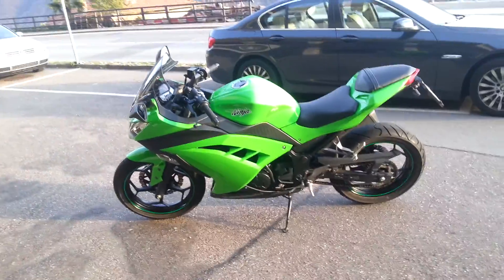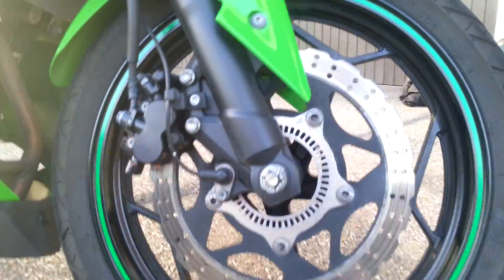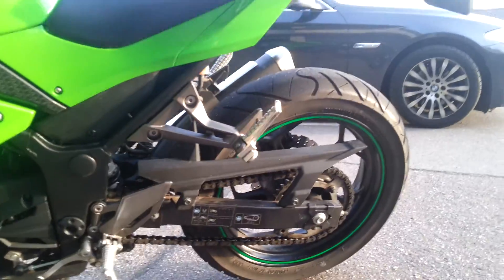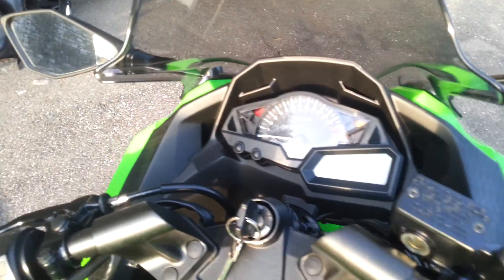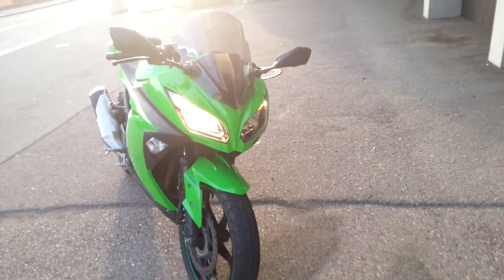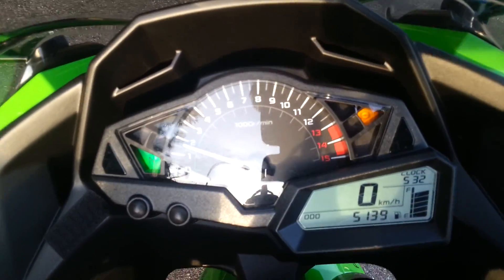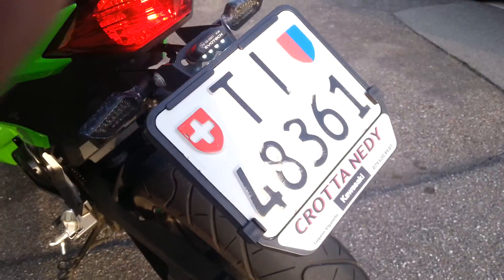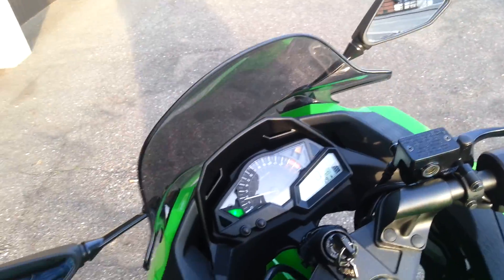Kawasaki ninja - New one!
My freaking awesome Motorcycle

kawasaki ninja 400r
kawasaki ninja 500r
kawasaki ninja 600
kawasaki ninja 600r
kawasaki ninja 636
kawasaki ninja 650r
kawasaki ninja decals
kawasaki ninja india
kawasaki ninja price
kawasaki ninja prices
kawasaki ninja zx9r
kawasaki ninjas
kawaski
klr 650
klr 650 for sale
klr 650 parts
klx 250 for sale
kz1000 parts
mini kawasaki ninja
moter bike
moto accessories
moto gear
moto parts
moto superstore
motocycle
motorcicle
motorcycle
motorcycle accessories
motorcycle aftermarket parts
motorcycle bikes
motorcycle dealers
motorcycle insurance
motorcycle insurance companies
motorcycle insurance comparison
motorcycle insurance cost
motorcycle insurance ireland
motorcycle insurance ontario
motorcycle insurance quote
motorcycle insurance quotes
motorcycle insurance rates
motorcycle parts
motorcycle parts and accessories
motorcycle superstore
motorcycle trader
motorcycles
motorrad
mule motorcycles
new indian motorcycles
new motorcycles
ninja 250r for sale
ninja kawasaki
ninja motorcycle
ninja motorcycles
oem motorcycle parts
ontario motorcycle insurance
personal watercraft
polaris industries
quad
riding gear
scooter insurance
side by side atv
side by side atvs
side x side atv
sport bikes for sale
sport motorcycles
sport touring motorcycles
sports bikes for sale
sports motorcycles
street bike helmets
street bikes
street bikes for sale
suzuki motorcycles
suzuki side by side
triumph motorcycles
used motorcycle
used motorcycle parts
used motorcycles
used sport bikes
used sport bikes for sale
used sports bikes
used street bikes
used street bikes for sale
watercraft
yamaha